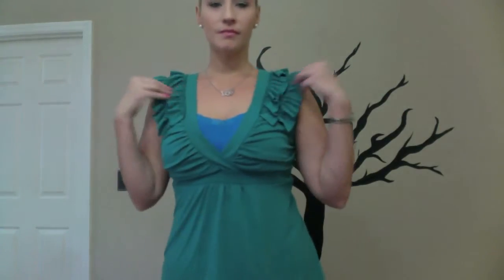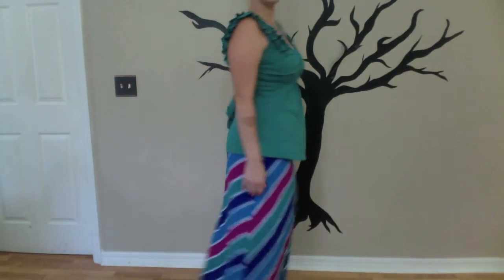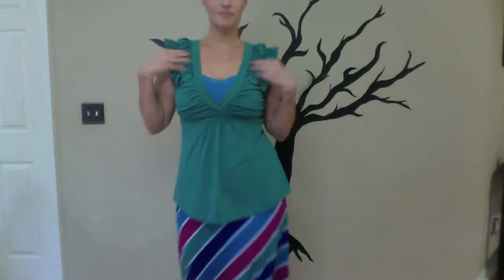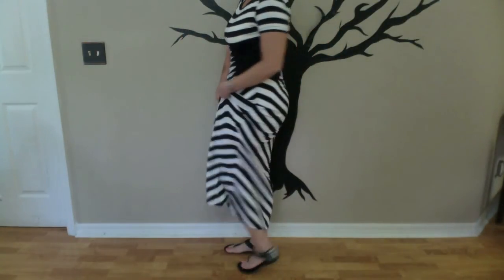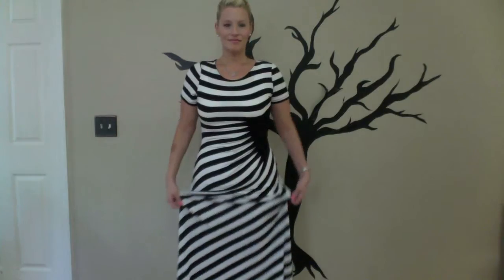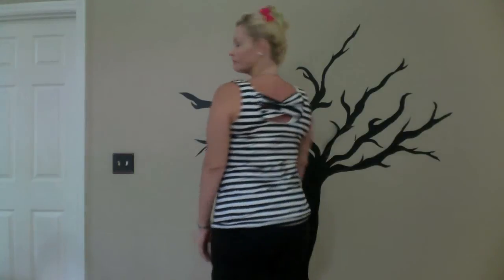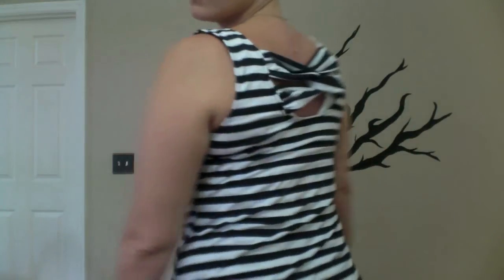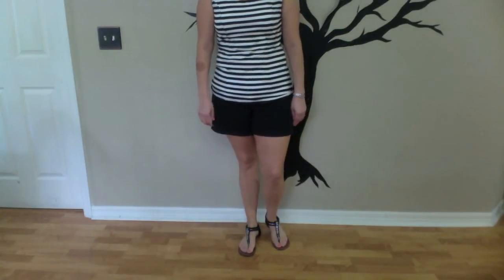Summer Stripes LookBook-Plus Sized Edition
Please excuse the tree, it is in the process of becoming a "Family Tree" photo collage wall. :) These are just a few outfits I put together using stripes!